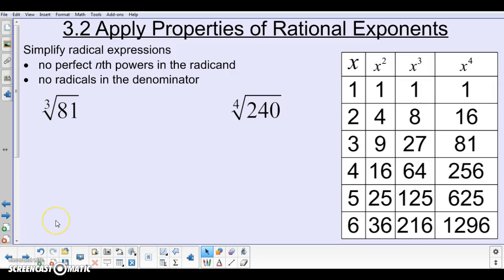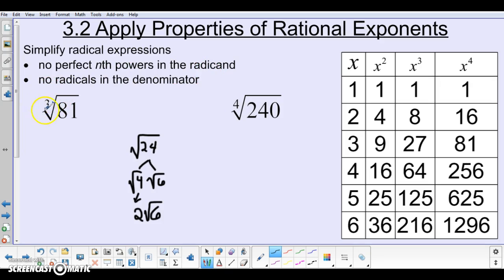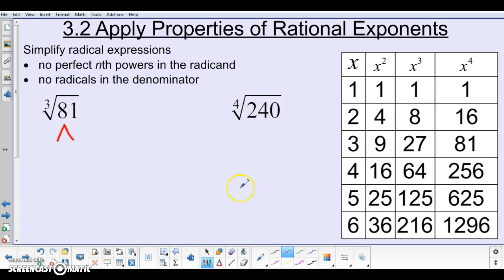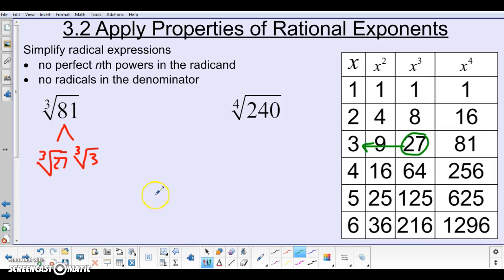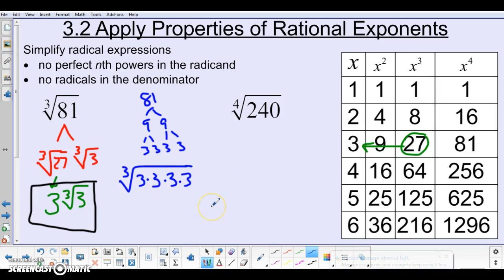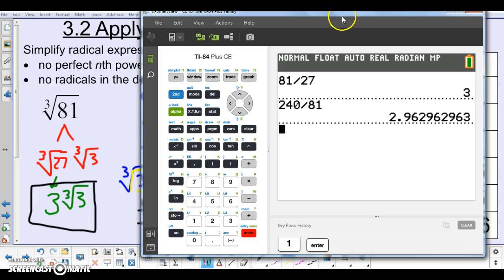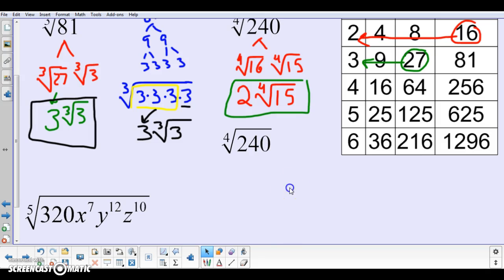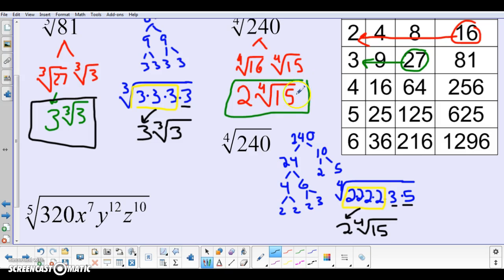3.2 Apply Properties of Rational Exponents (Part 1)